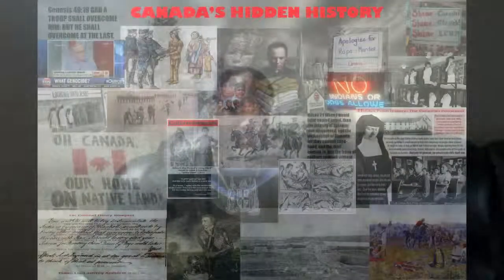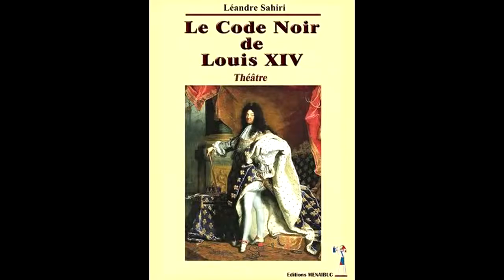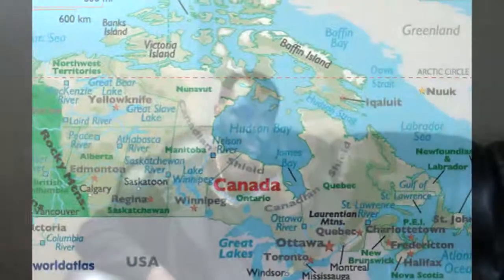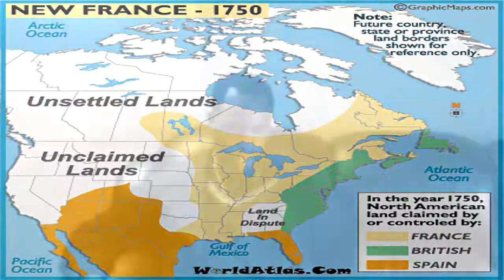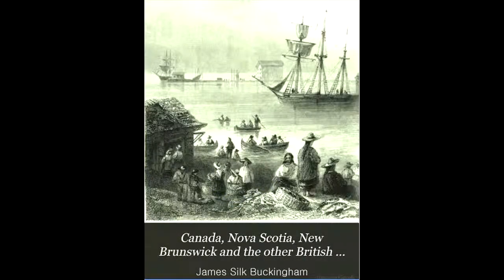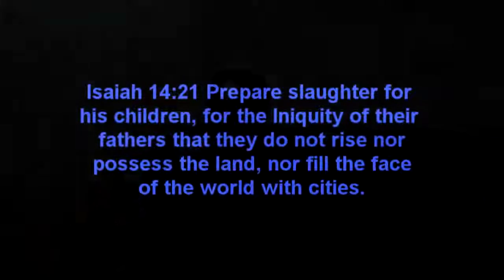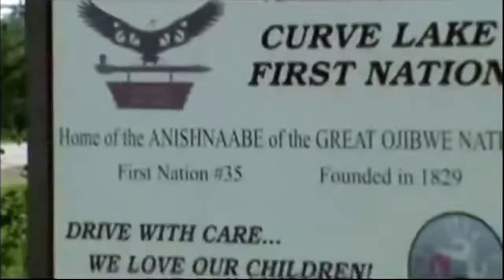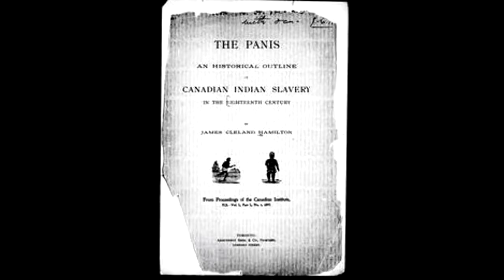(Documentary: A) Canada's Hidden History Part 3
Panis